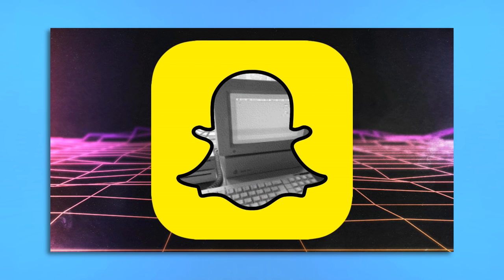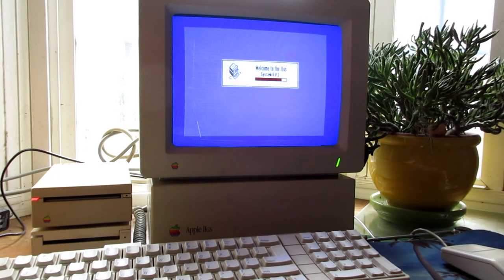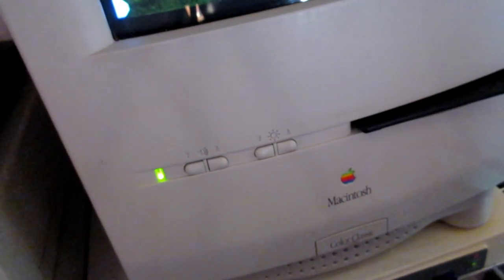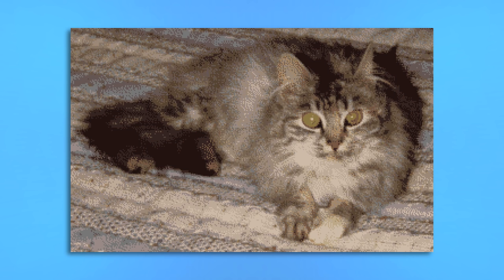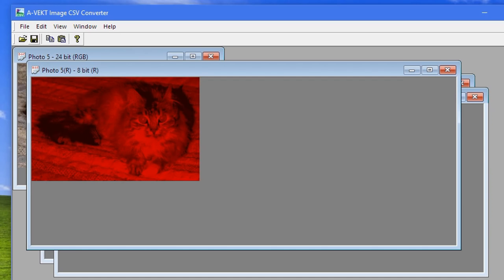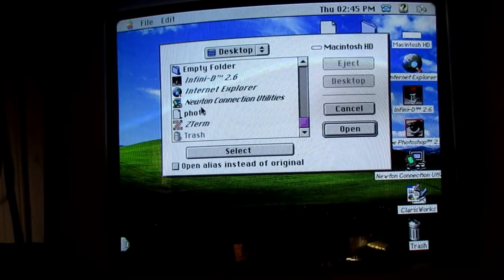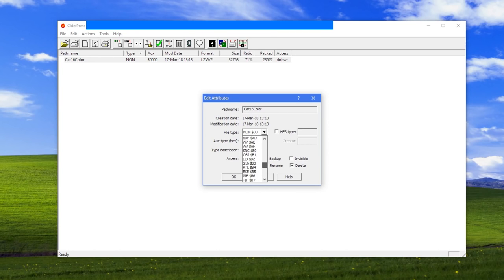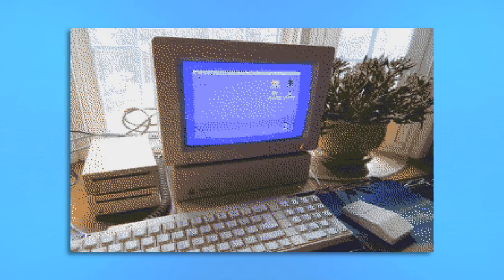The Agony of File Converters (Part 2)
In a recent video, I managed to get an image from my camera all the way onto my Apple iiGS. I also promised I'd outline the process, so, here ya go.